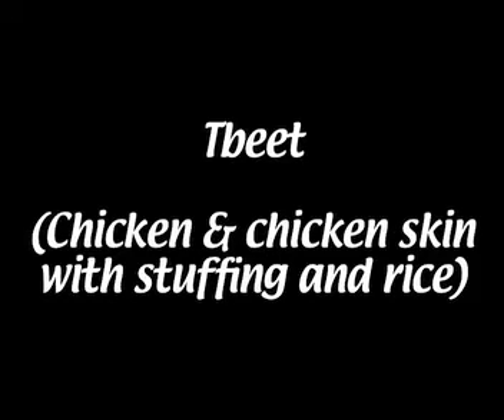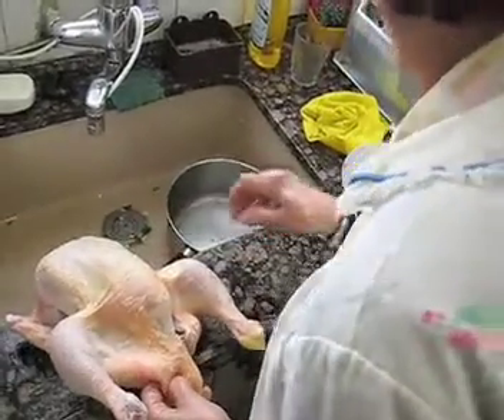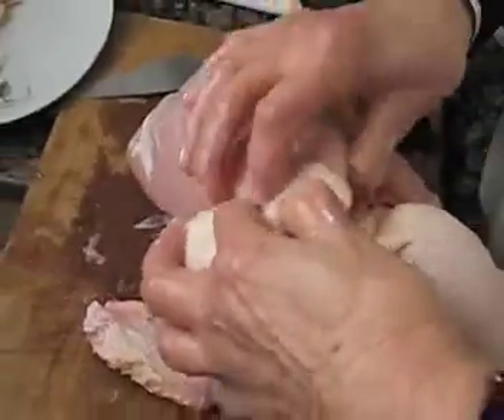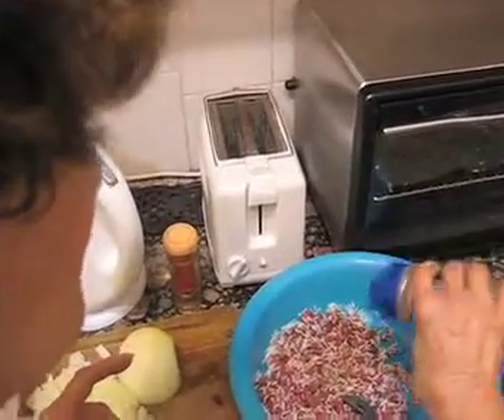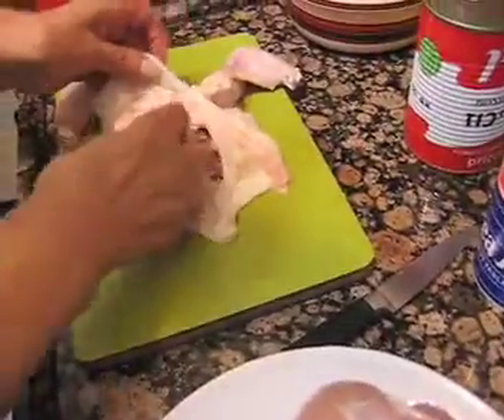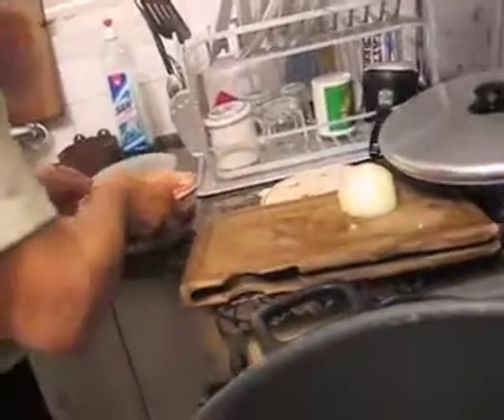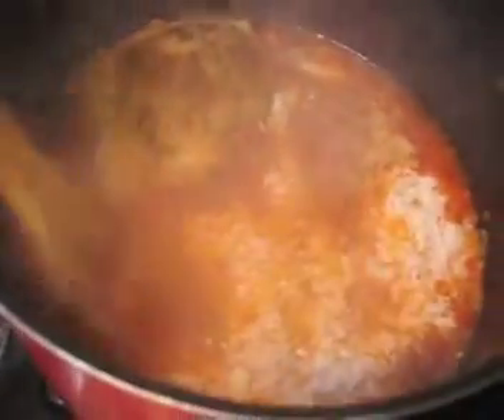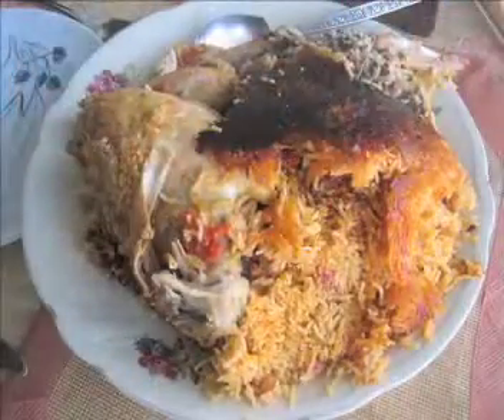Tbiet (Stuffed Chicken and Chicken Skin)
Rachel teaches how to make the chicken dish called Tbiet, the classic Shabot dinner for the Jews of Iraq, and her own unique addition to the recipe.

For more detailed recipes, photos and a history Jews in Iraq please